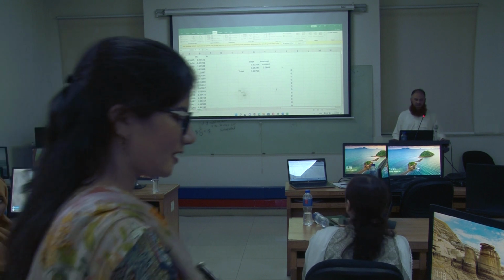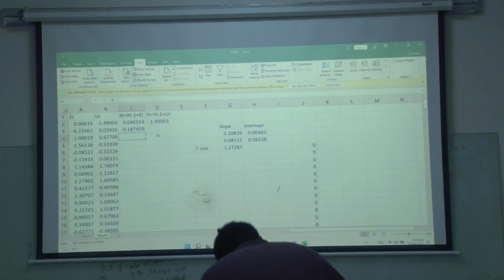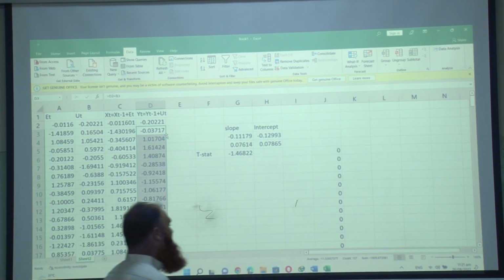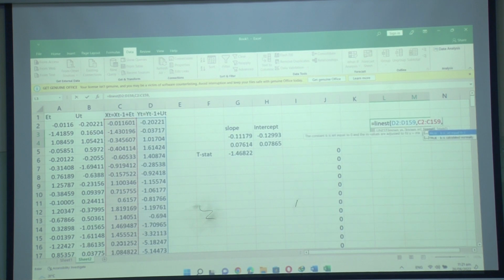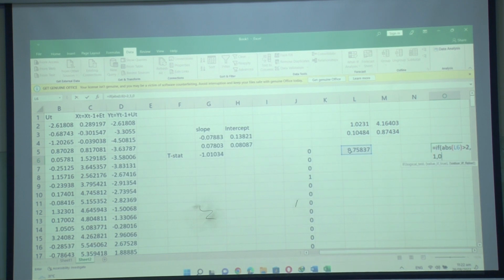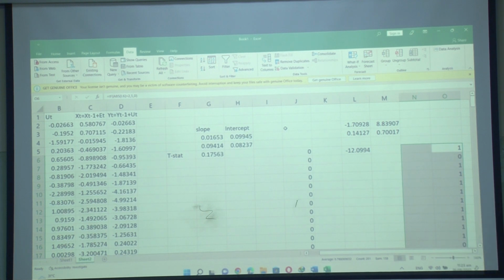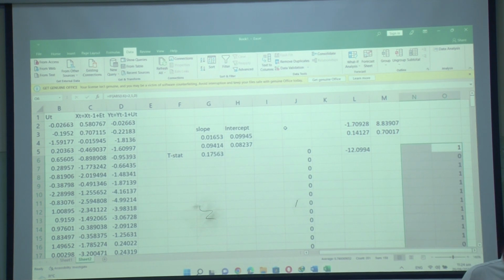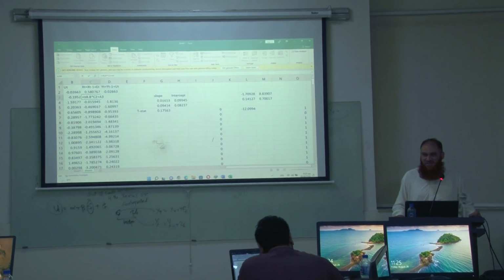Lecture 23 part 7